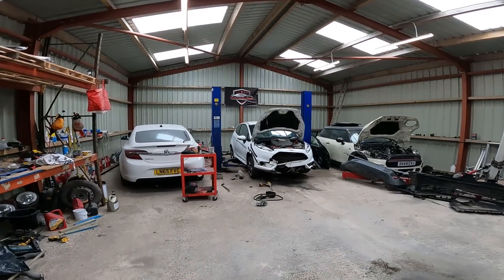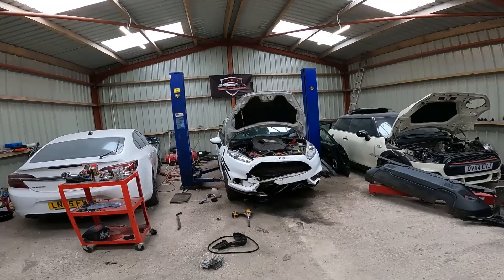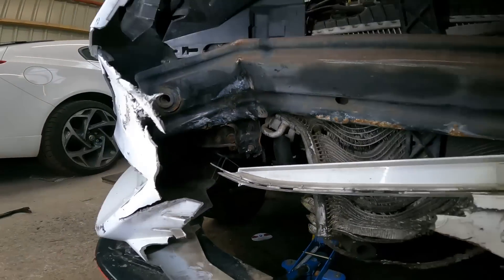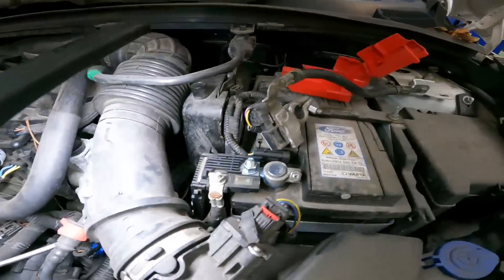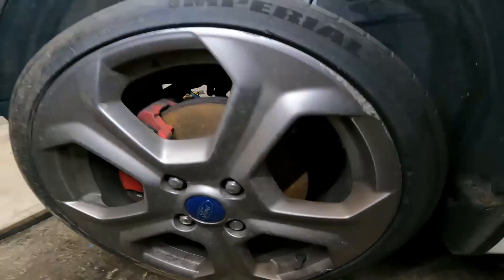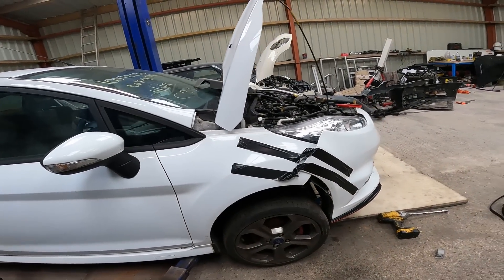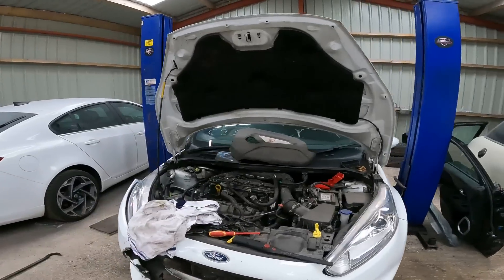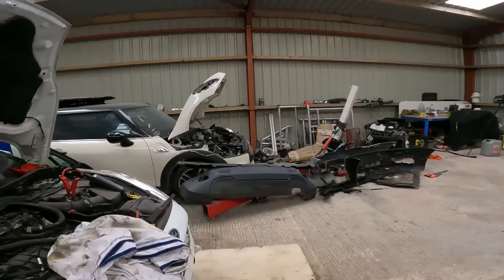I Bought The Cheapest Fiesta ST180 I've Ever Seen Go Through Salvage Auction - And Its BAD!!!